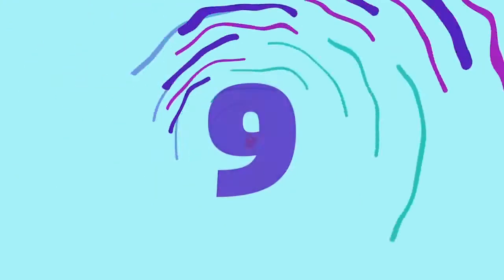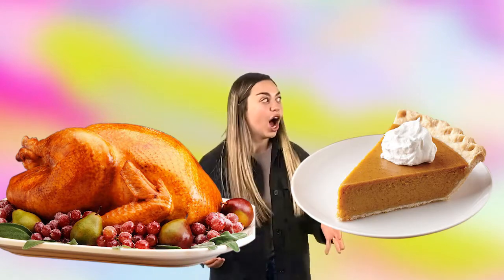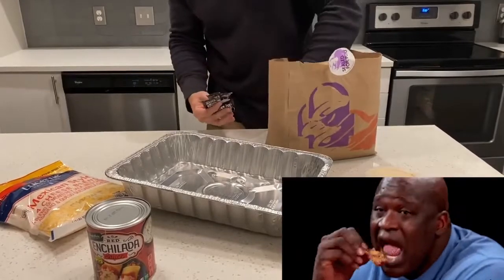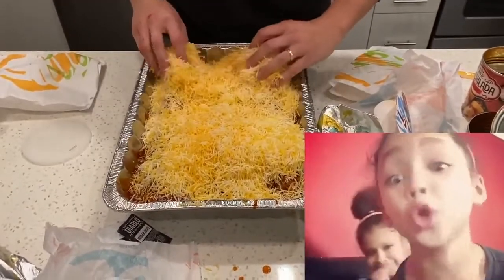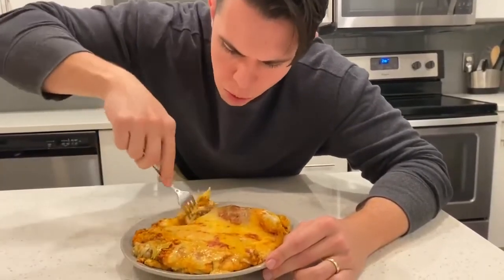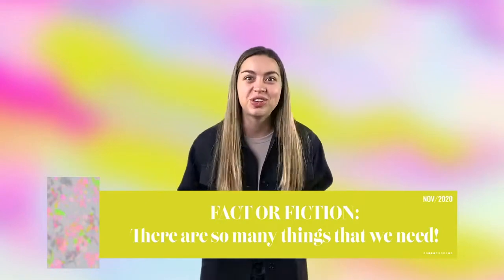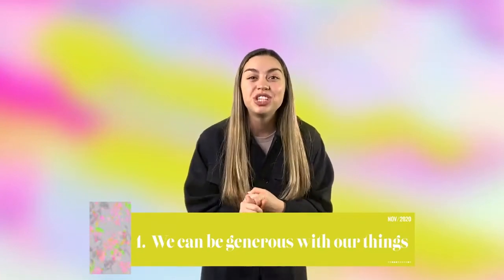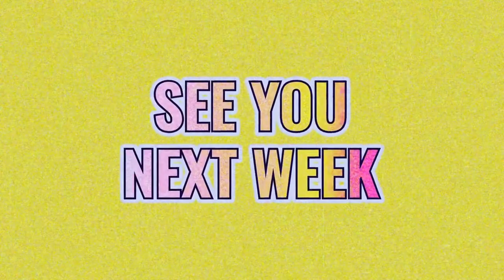BIGS | THANK YOU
1st - 4th Grade
Hey parents! Join us for an exciting message for your BIG!